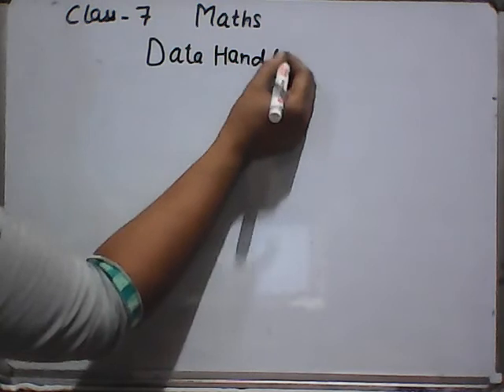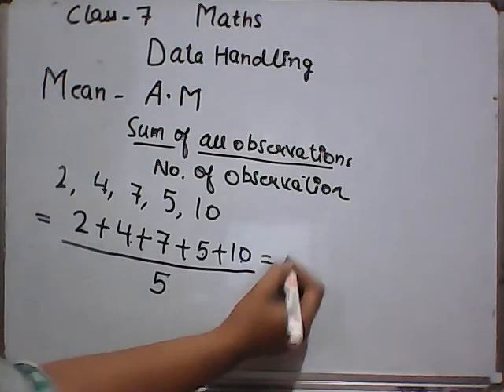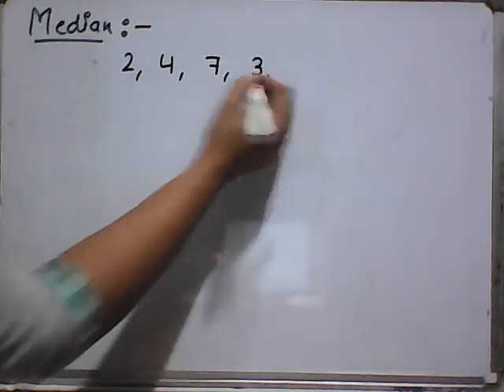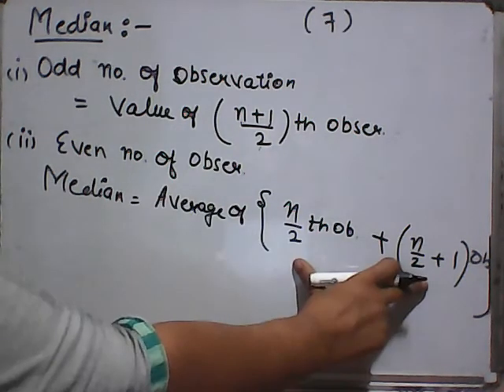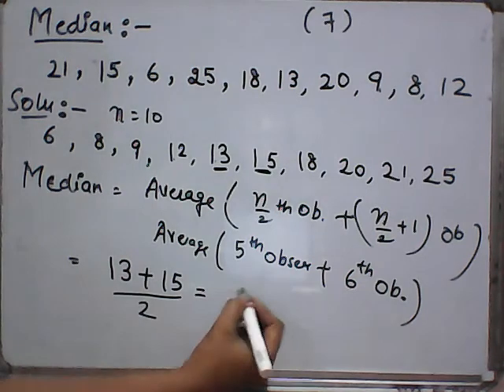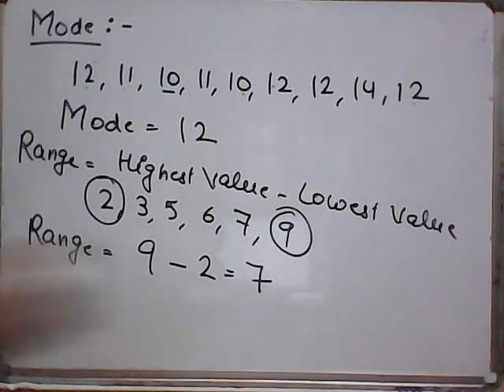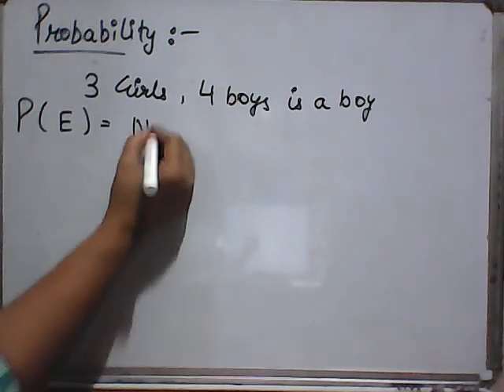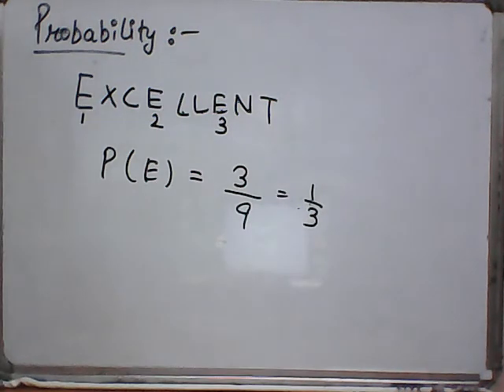Introduction of Data Handling